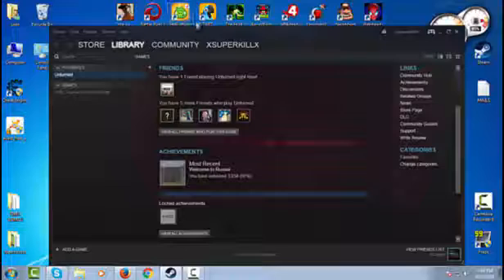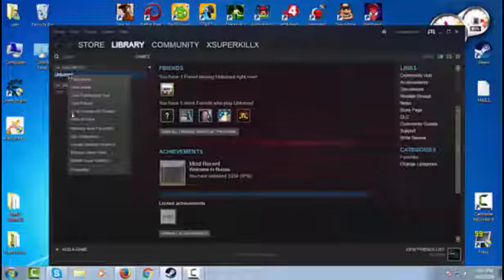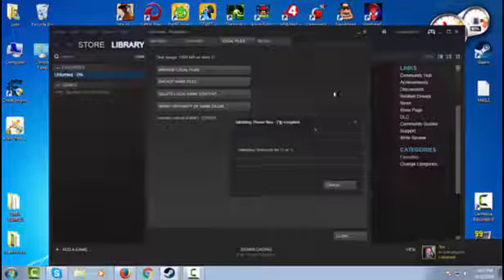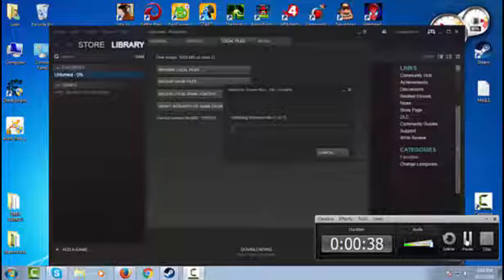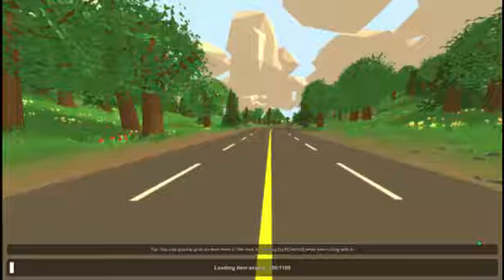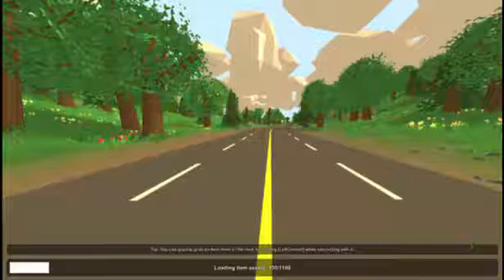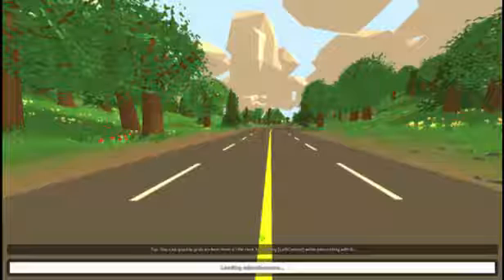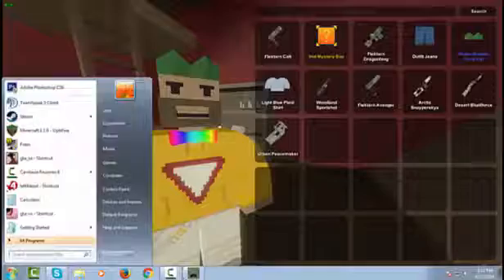How To Fix Unturned Crashing And More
SOME TIME ITS ONLY YOUR ANTIVIRUS ITS BLOCKING IT!

ill teach u how to fix unturned yay Steam Acc:xsuperkillx24
Or JUst Gift Me A Gift Just Please :( Shockz Said Post This Bec I Help Him In His Unturned
I hoped it fix urs